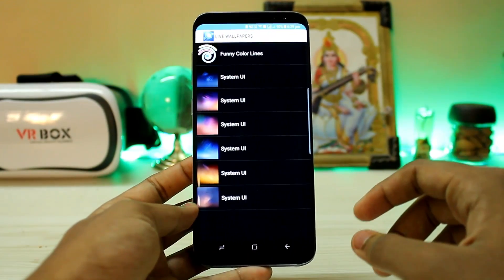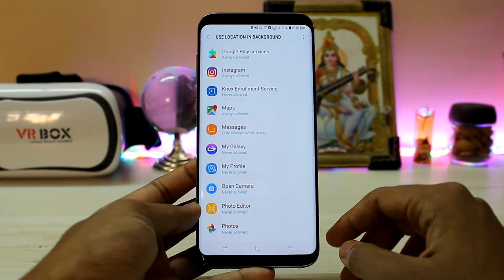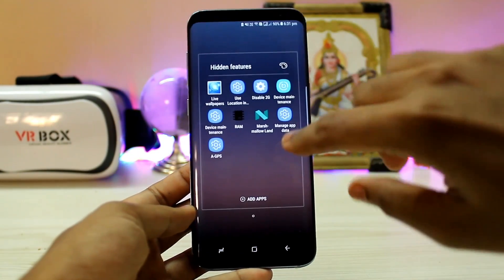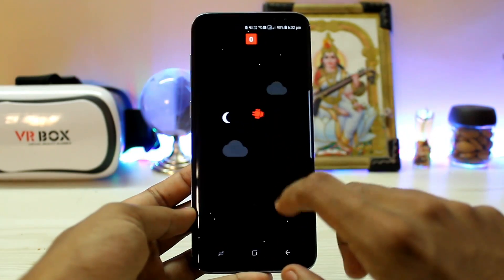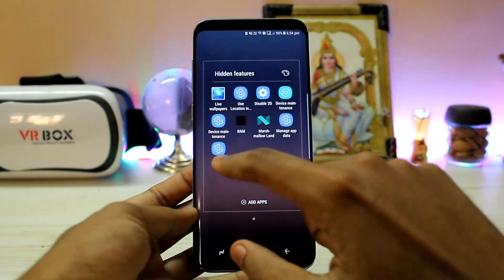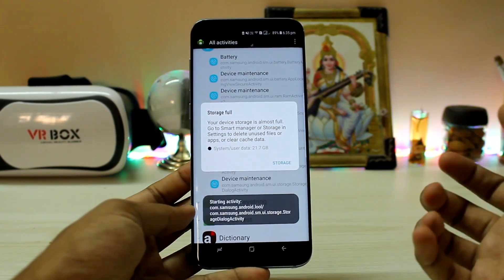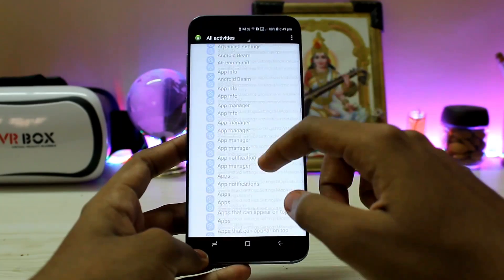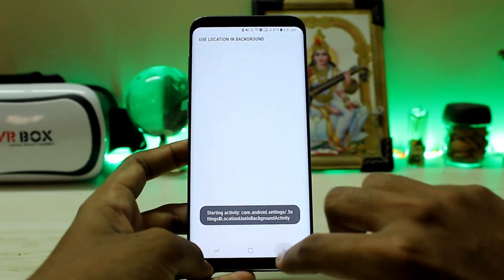Top 9 Galaxy S8 Hidden Software Features That Are Useful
Hope these 9 features of Galaxy S8 hidden within software help you make better use of the device.